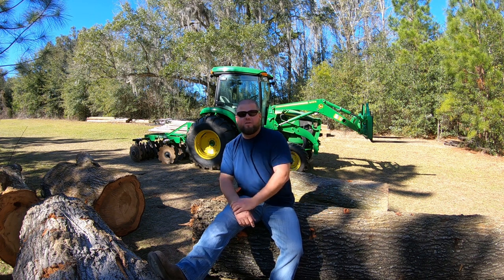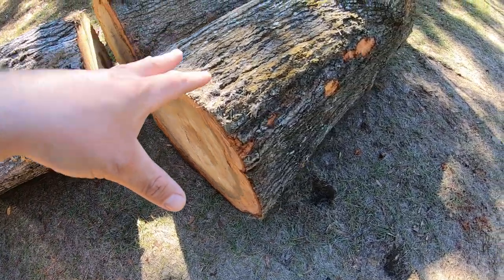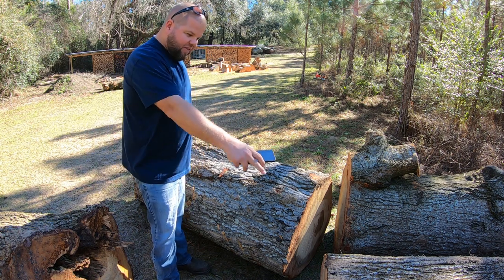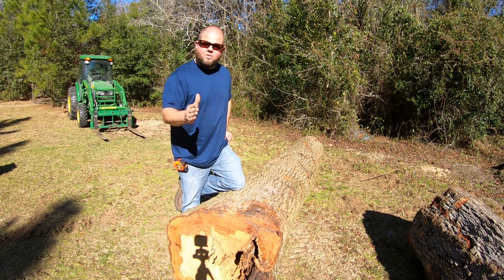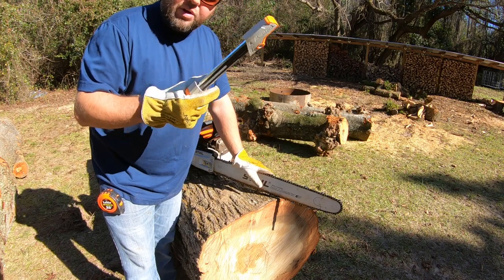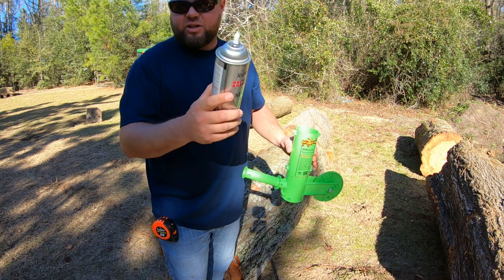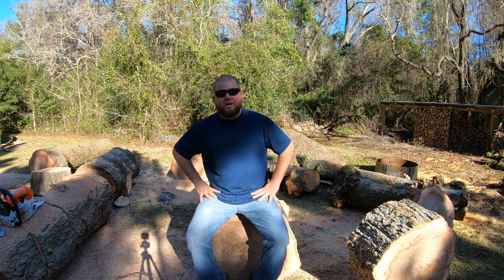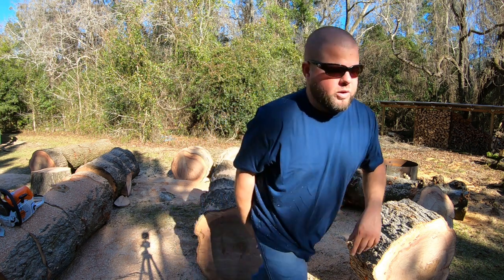#237 John Deere 4066R max lift capacity! Stihl MS462 cutting firewood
A jammed packed episode testing the max lift capacity of the John Deere 4066R on some huge oak trees.  We also fire up the new Stihl MS462 to continue to break it in on some massive oaks for firewood.  Enjoy